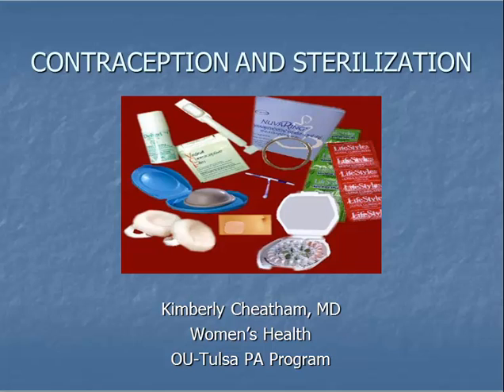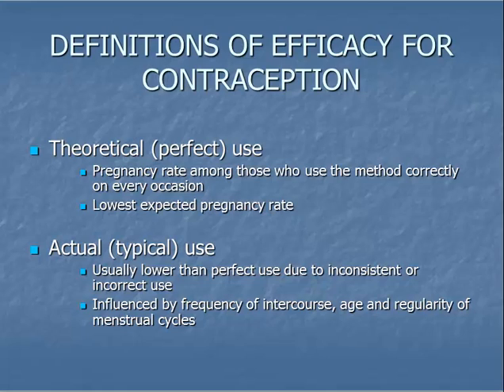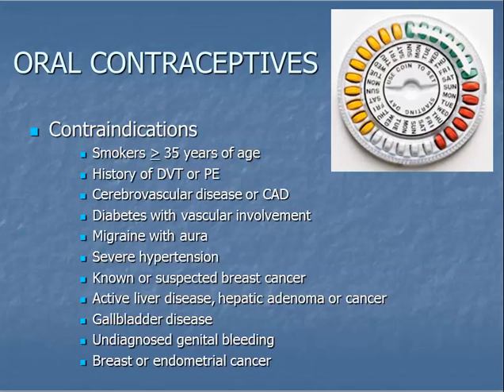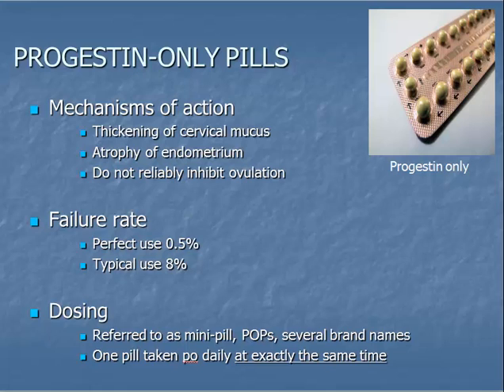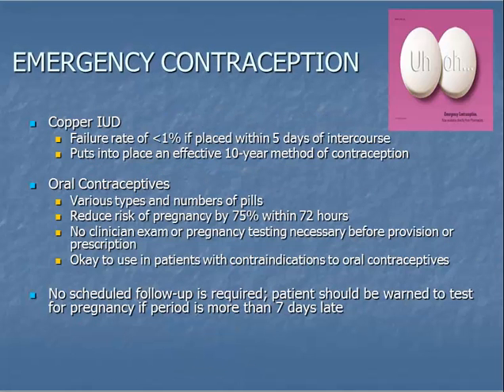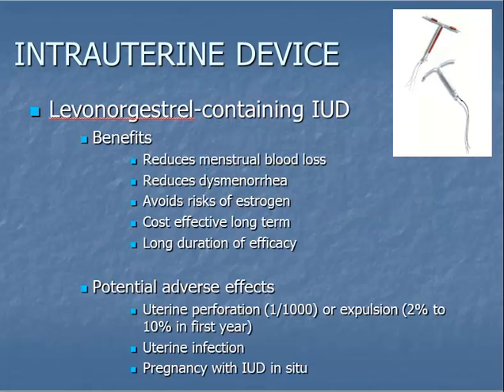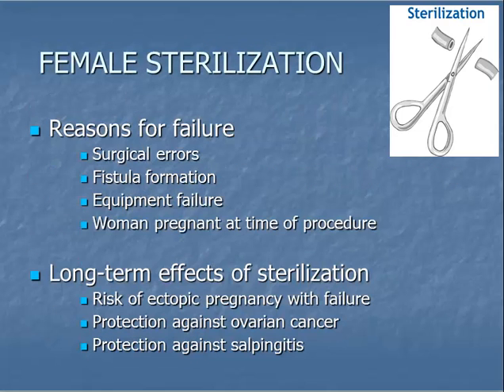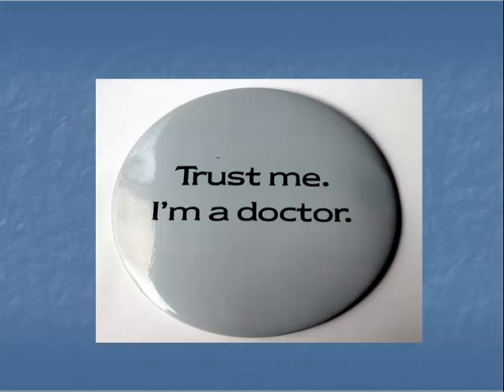Womens Health Contraception and Sterilization video